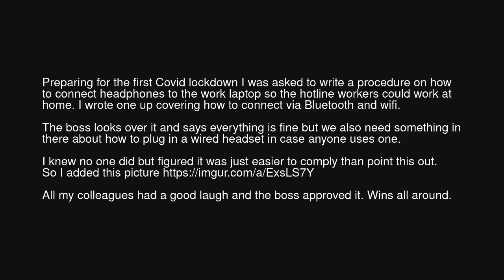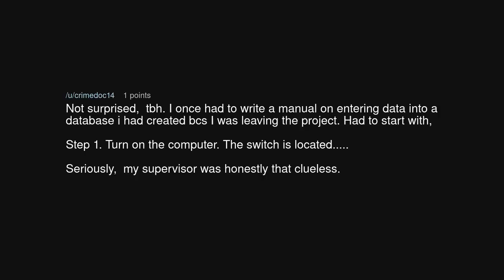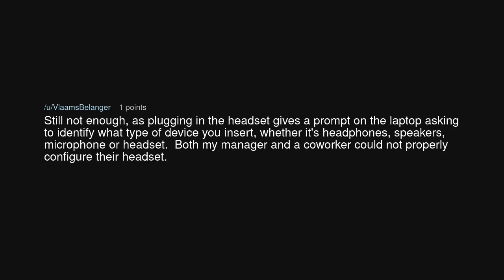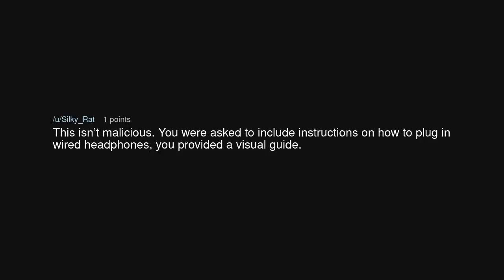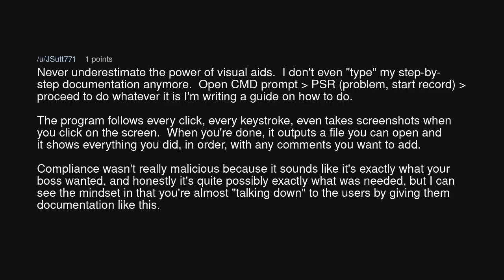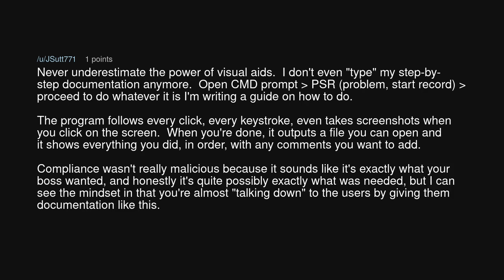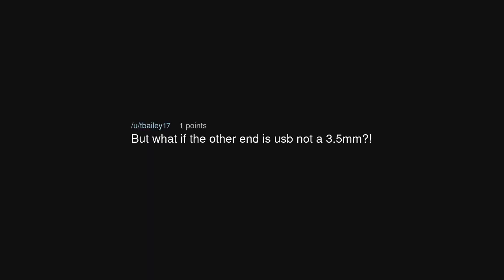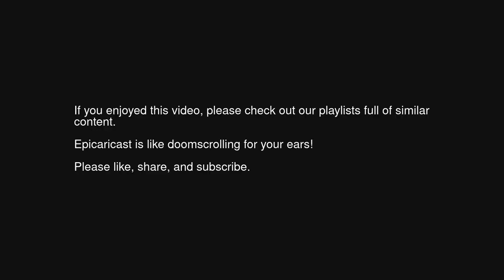Show, don't tell.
Show, don't tell. (r/MaliciousCompliance)

Source: No-Language-7256 on Reddit (link removed at the insistence of YouTube)